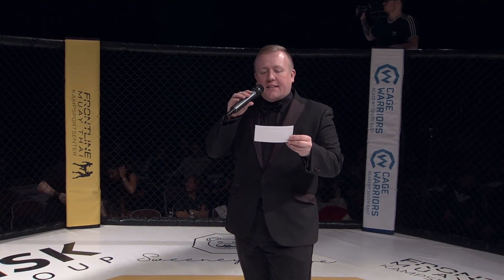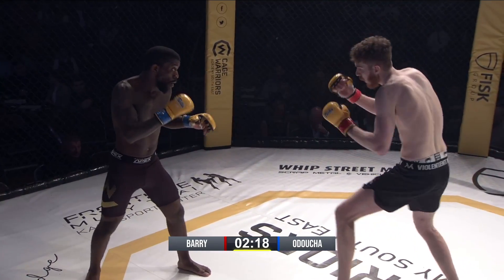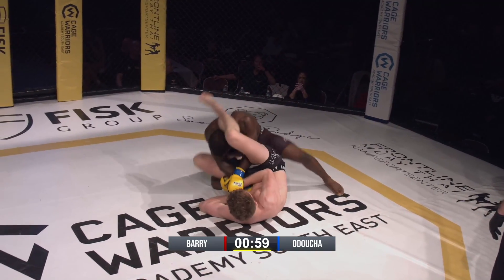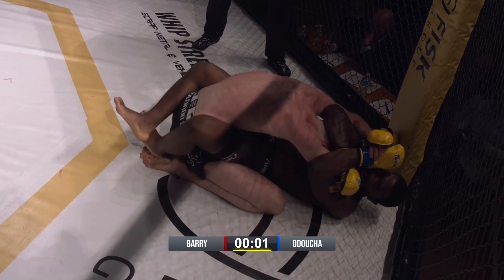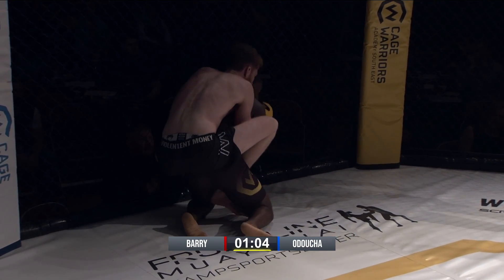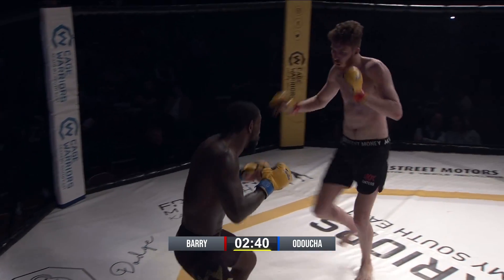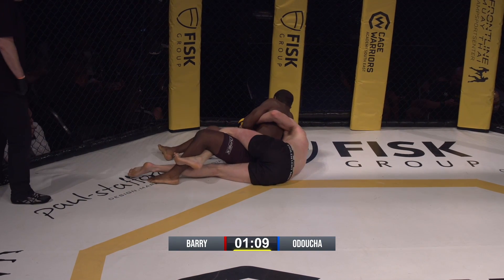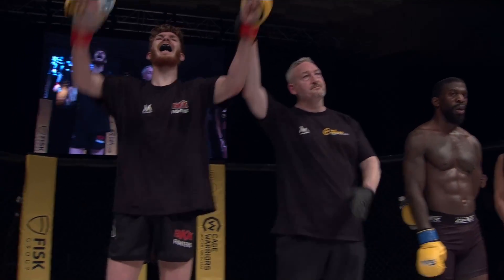BARRY V ODOUCHA - 170lbs Amateur MMA Contest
12th March 2022, Charter Hall, Colchester, Essex, UK